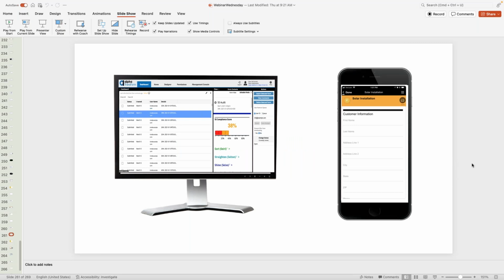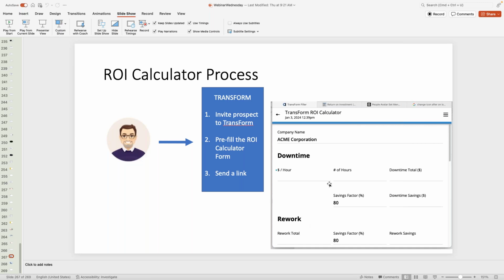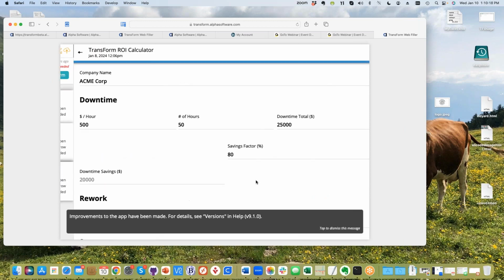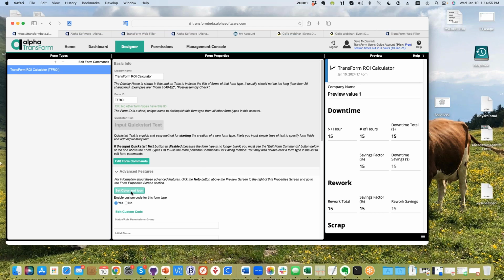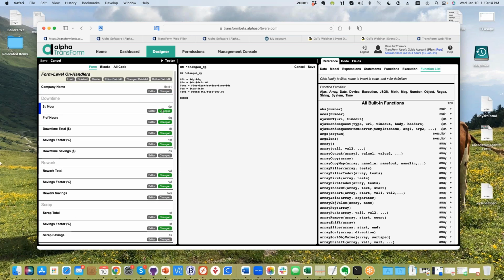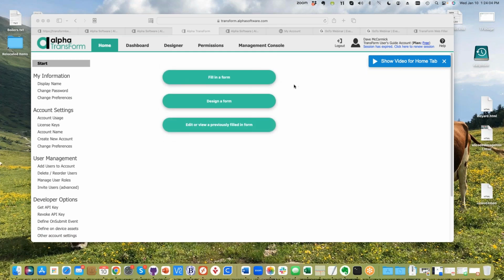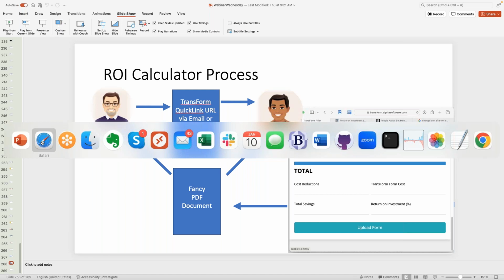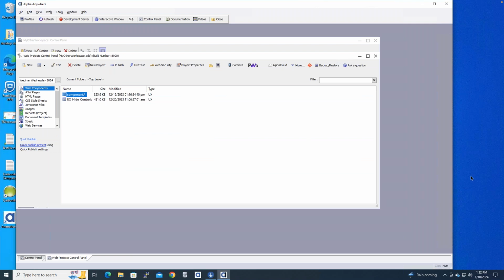Touring the ROI Calculator in TransForm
Alpha Software's Dave McCormick demonstrates the uses and functionality of the digital solution, TransForm. The ROI calculator within TransForm is showcased as a tool for digitizing and streamlining cost analysis processes for sales teams, especially when engaging with quality managers in manufacturing industries.
The form integrates fields for company names, actual costs, and savings factors. The calculator then performs calculations to generate cost savings totals, offers an invitation with Quicklink URL to prospects, and generates a fancy PDF document. Dave discusses setting internal names for fields, creating calculations using Total Platform Language (TPL), and setting default values for preview values.
Dave also highlights recent improvements to the forms editor interface, functionality, and the addition of a "Getting Started" video section. Users can add comments in the web project control panel by customizing columns. The free version of TransForm has limitations on the number of submissions per month, with pricing approximately $30 per user per month for an unlimited version.